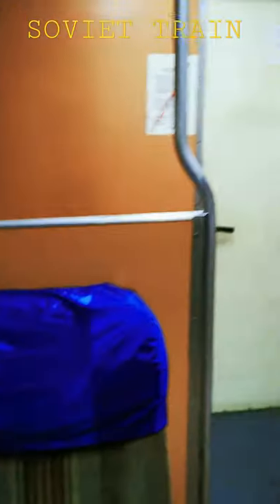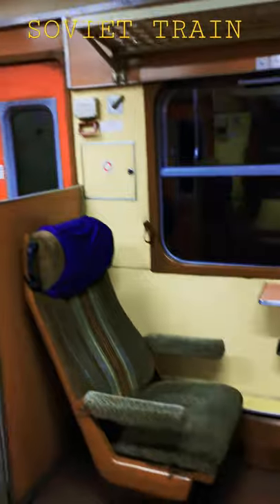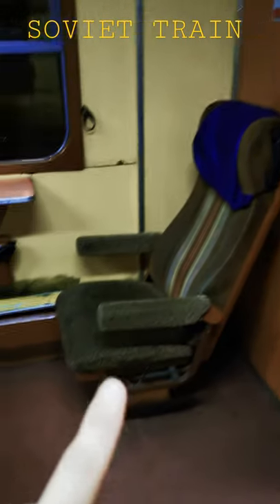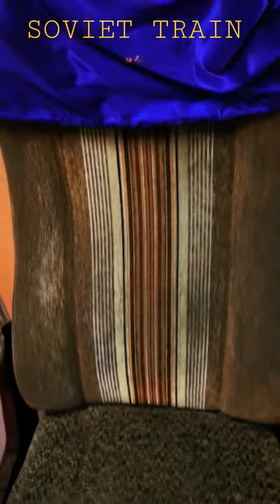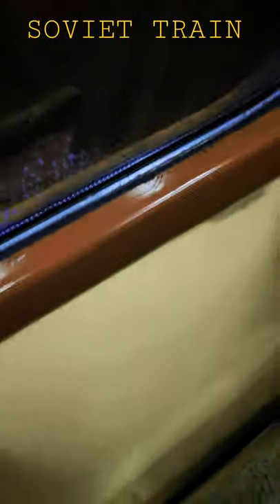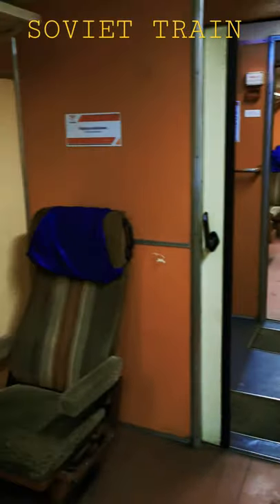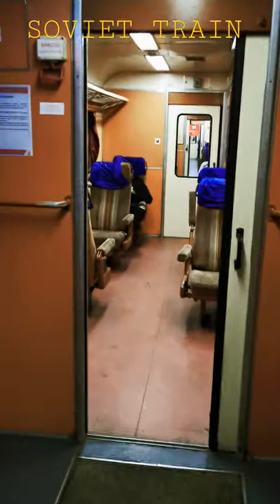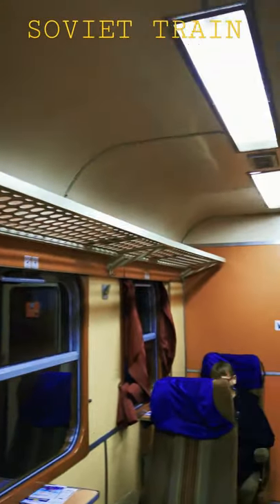Riding an Old Soviet Train in Poland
Join me for a quick tour of an old Soviet looking train in Poland. Used on my trip from Krakow to Zator and Energylandia Theme Park.